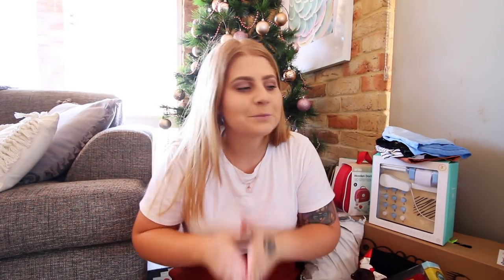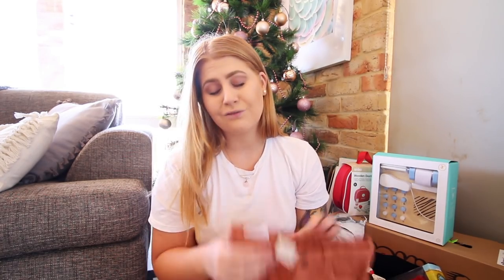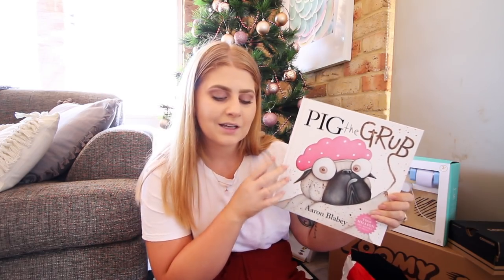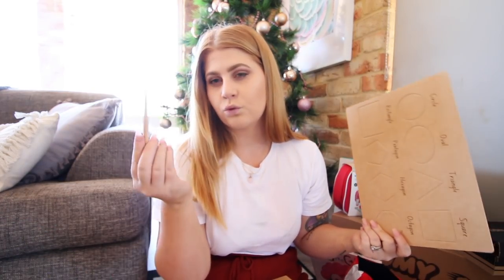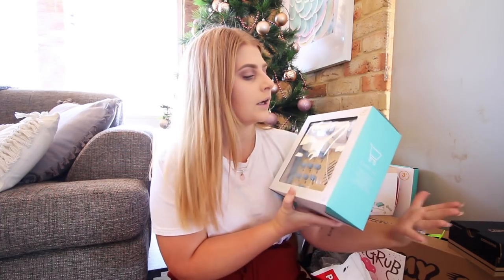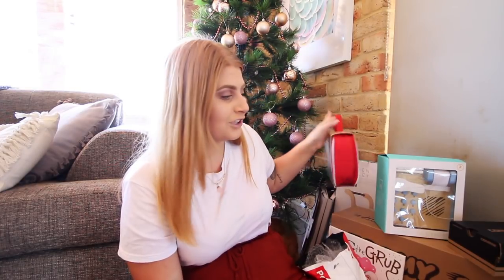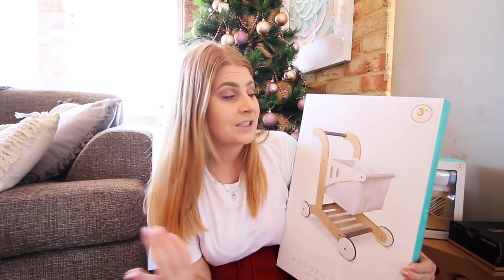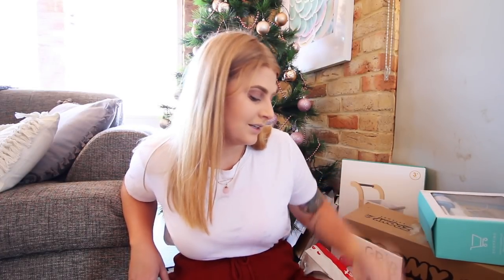WHAT I GOT MY KIDS FOR CHRISTMAS | Christmas Present 2019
Its getting closer and closer to Christmas and its finally time for me to share what i'm getting Frederick for Christmas 2019.

This is great Christmas ideas for kids including Christmas gift ideas for boys and even girls.

We are a young family that live in Perth, Australia.

My husband (Jason) & I have been married for 3 years after meeting each other online.  In April 2016 we welcomed our handsome son Frederick into the world! He has grown into a cheeky, full of energy, loving personality little boy.